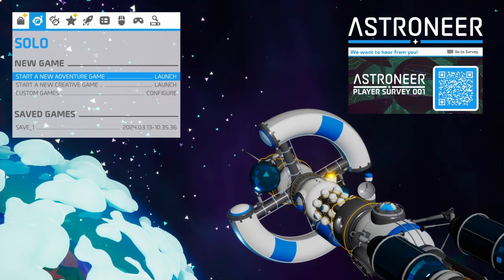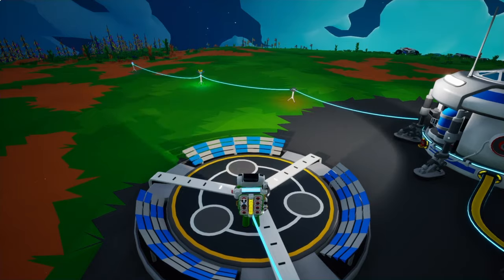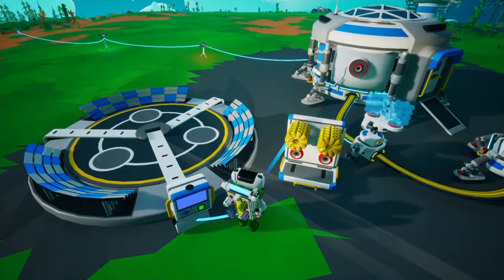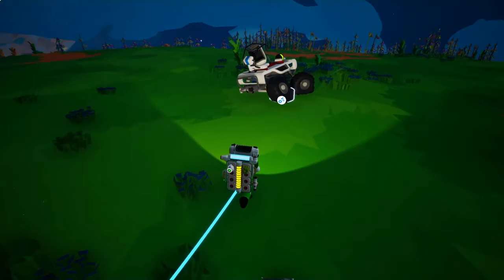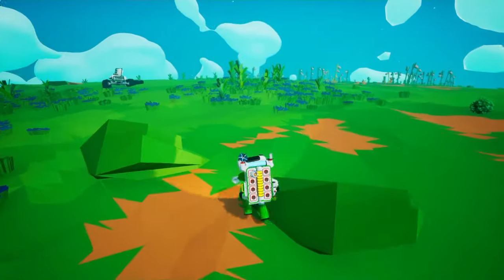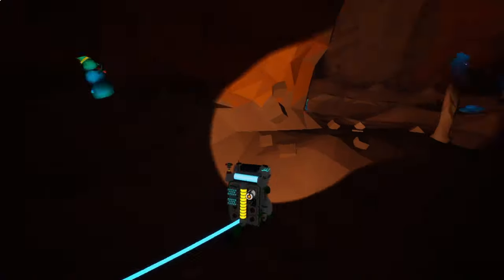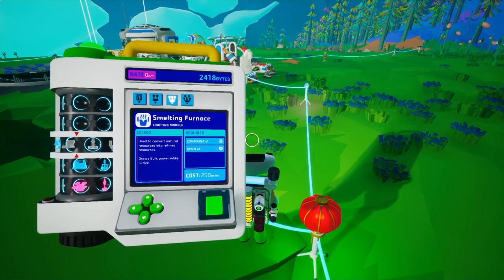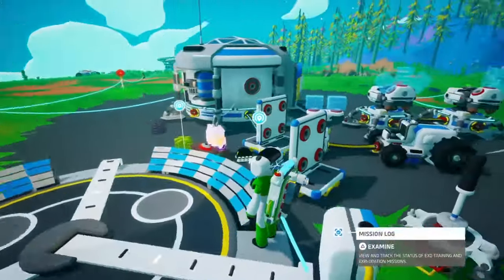The Beginning (Astroneer|Episode:1)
The beginning of conquering this Planet